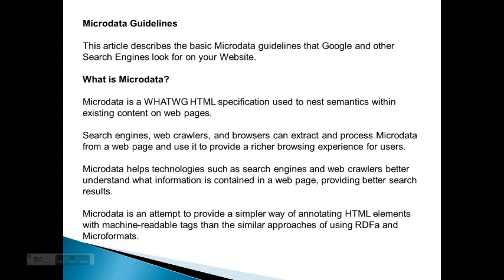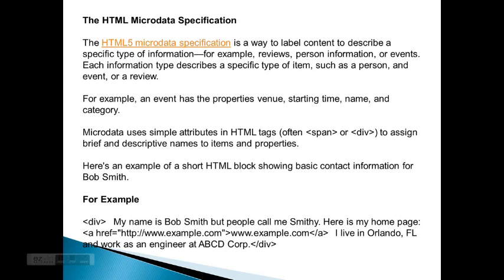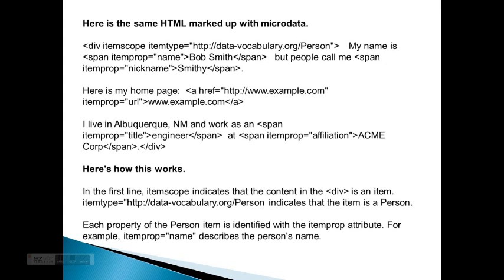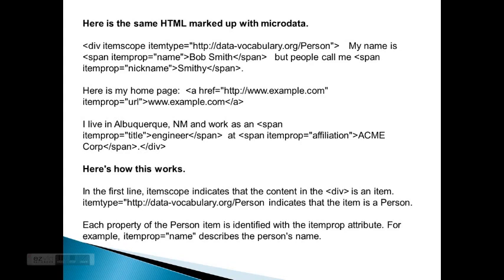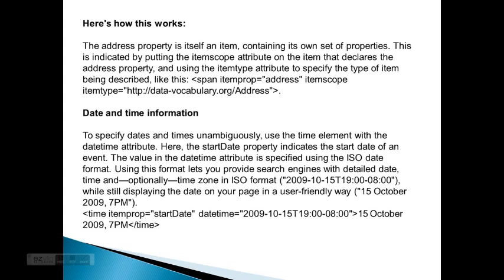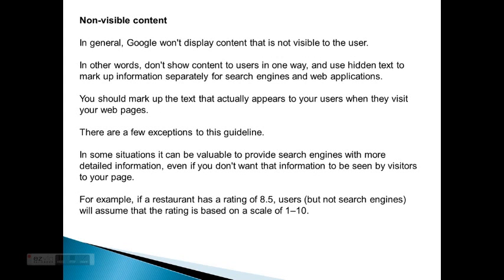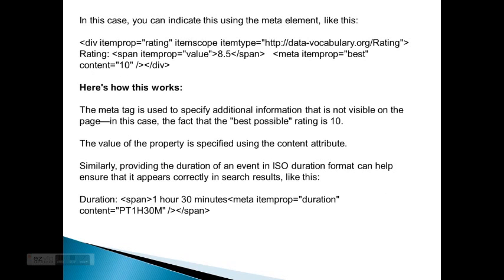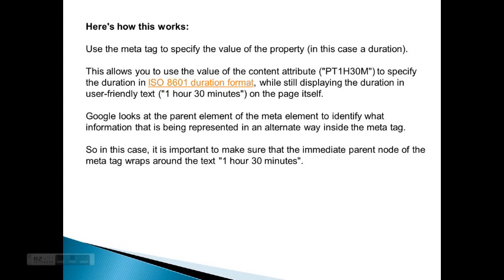Mircodata Guidelines Video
A presentation on Mircodata Guidelines Video.